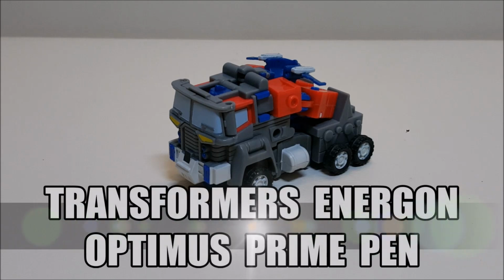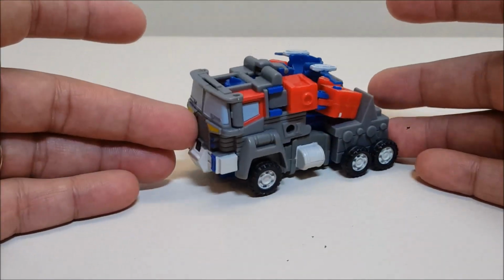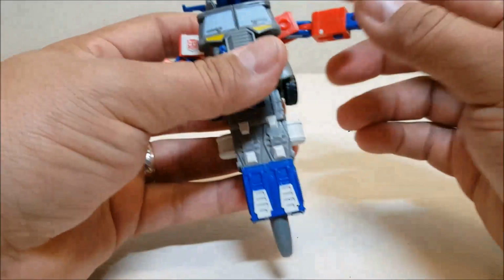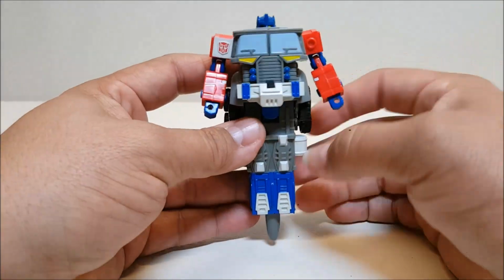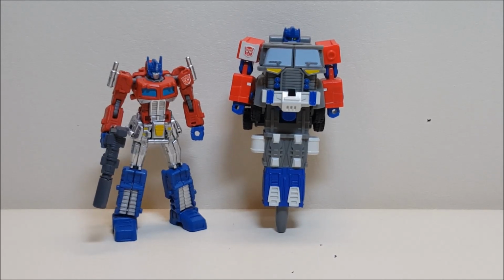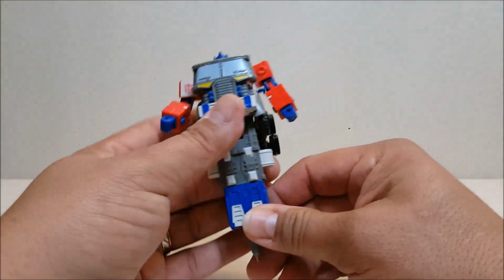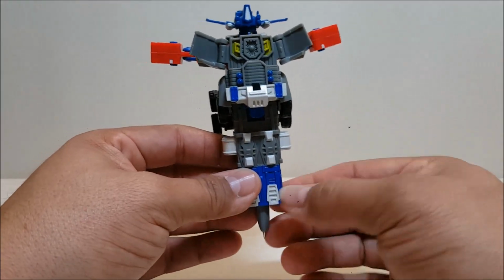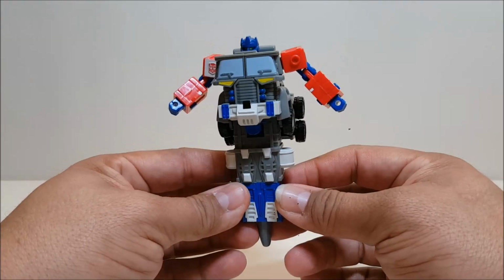Transformers Energon Optimus Prime Pen Review! "That's Just Prime!" Ep 130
Hello and welcome to "That's Just Prime!" Ep 130! Today we're taking a look at Transformers Energon Optimus Prime Pen!